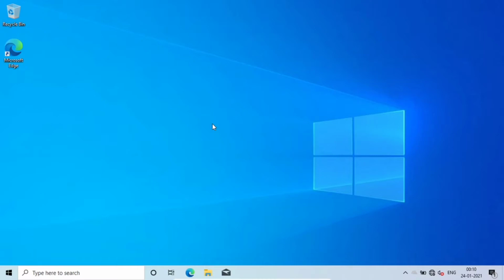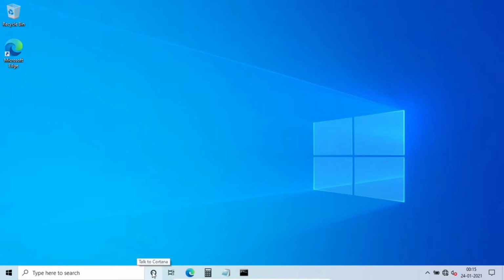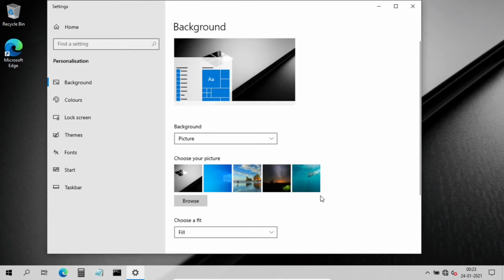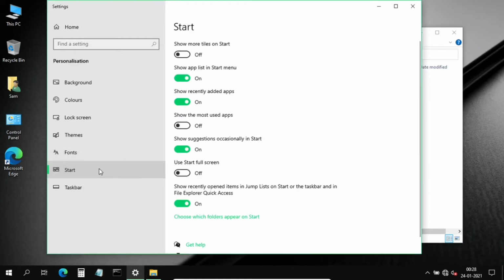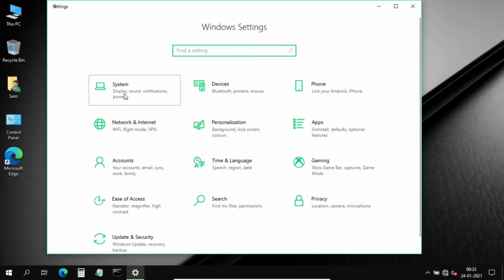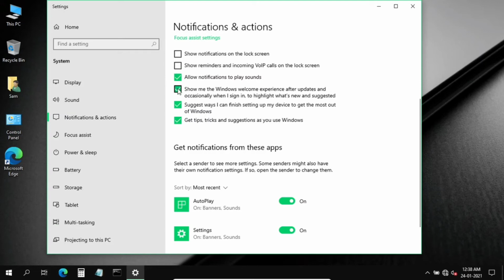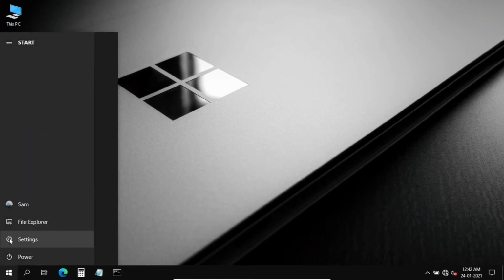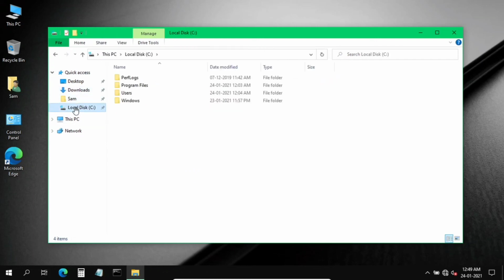Customise Windows 10 for maximizing Productivity || Part 2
This is the second part of this video series of "Windows 10 Installation and Customisation". This video is all about customising Windows 10 to get an efficient and responsive system to boost productivity.
If you missed the first part of this video series then here is the link to that video